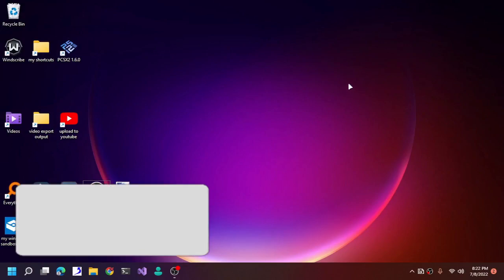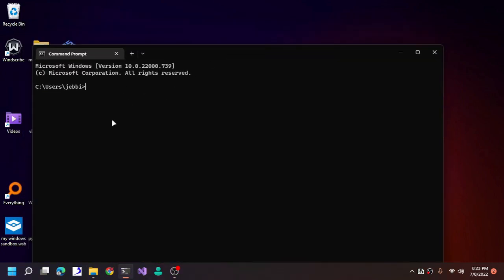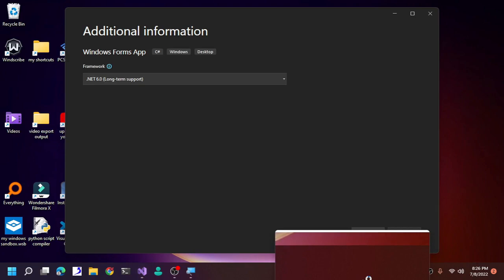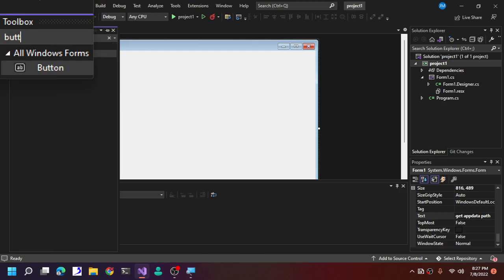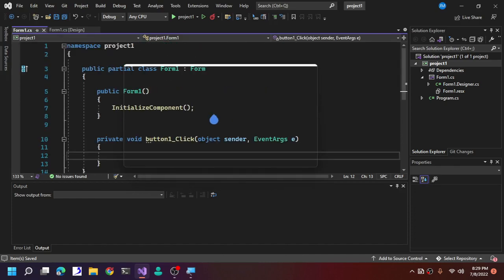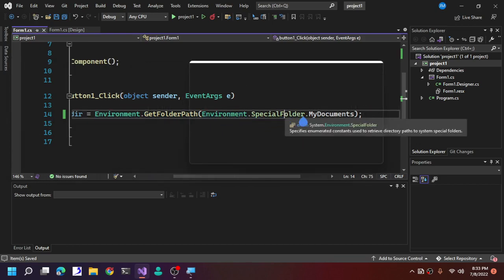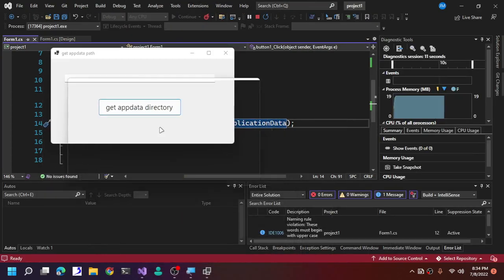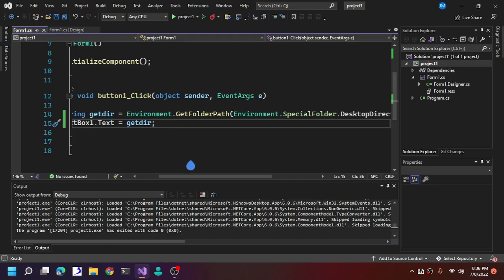How To Get Appdata Folder Directory In C#